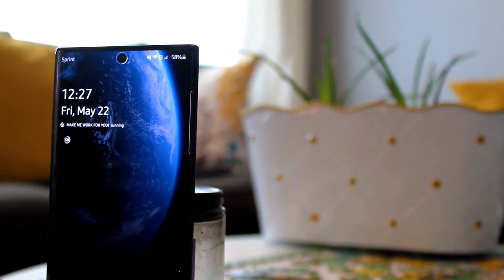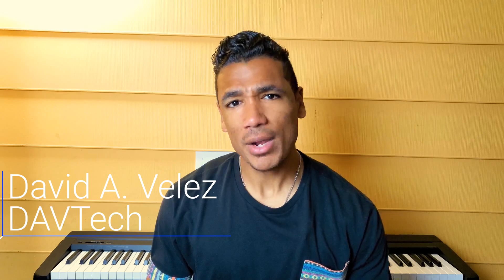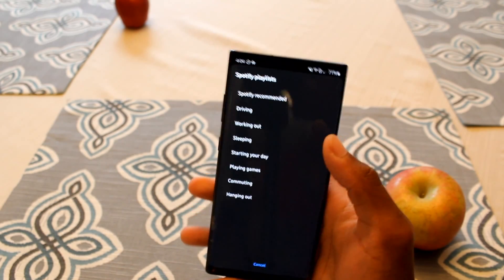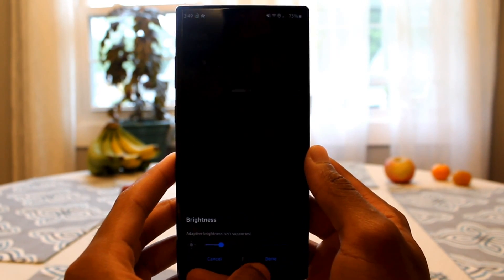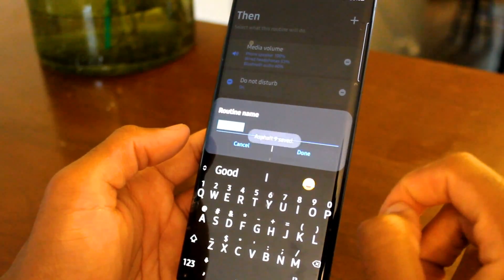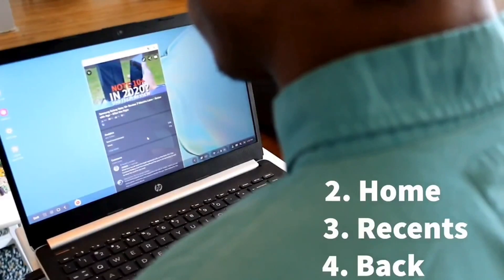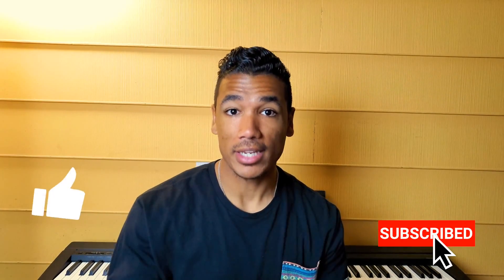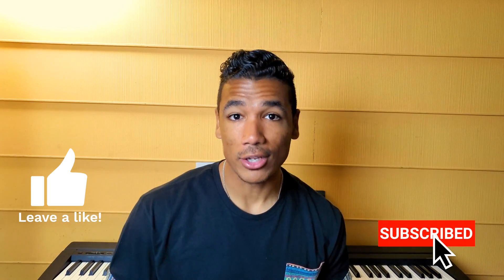How to Make Your Samsung Galaxy Work For You (Note 10, S20, S10, Note 9, S9)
Today we are going to be talking about How to make your Samsung Galaxy Device (S9, S10, S20) work for You. It can do your bidding at certain time intervals, when You arrive at a specific location, when You open certain apps. It a full-featured utility device that makes living your life a little bit easier - Tailoring your Samsung Galaxy device to your day-to-day needs.

Thank You as always for stopping by, and Hanging Out -

Peace, Love,

Adios!

Outro: EMotional by Barradeen |